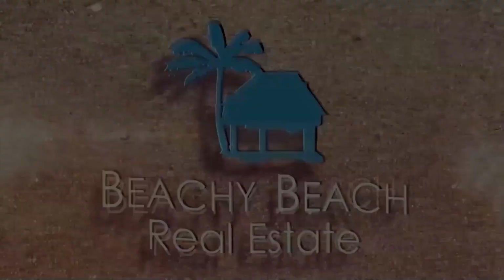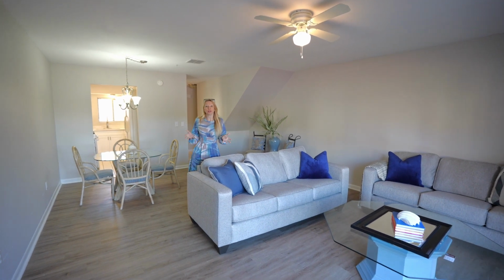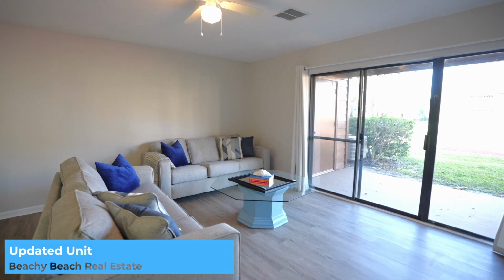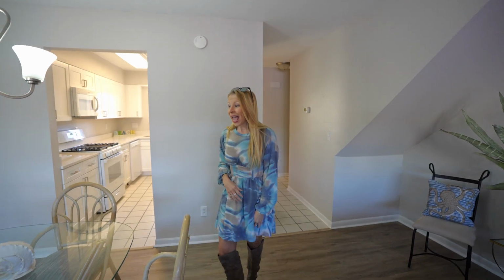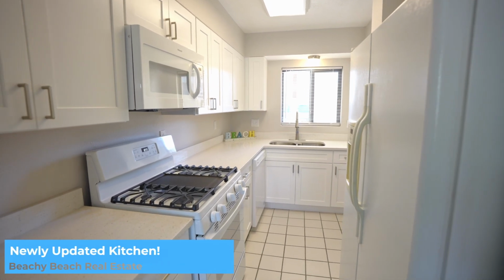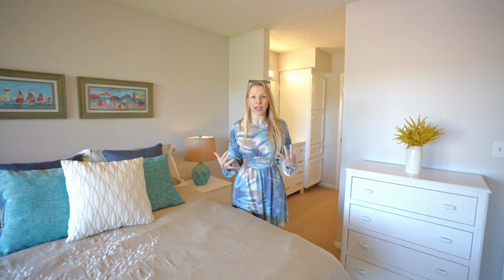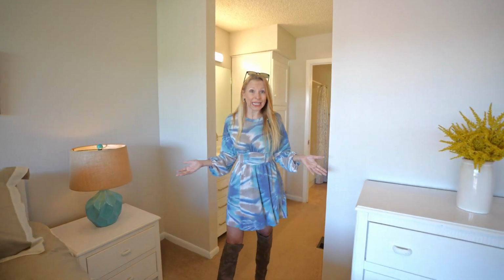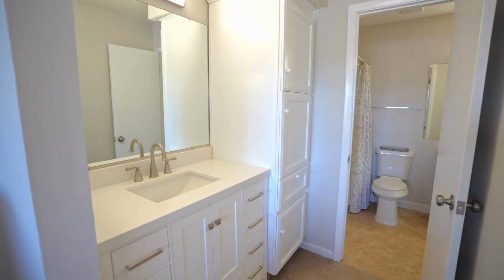Beachwalk Condo🏖️Living in Panama City Beach & Beyond!🏝️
Here is your perfect piece of paradise on the much sought after west end of Panama City Beach. This beautiful Beachwalk Condo has just been updated with all new paint, new LVP flooring in the living area, brand new couches, new kitchen cabinetry, quartz countertops, new gas range, microwave, dishwasher, and new bathroom vanities in the upstairs bathroom. This condo conveys fully furnished and is ideally located near the community walkway to the beach access and close to Pier Park, Frank Brown Park, shopping, and restaurants. This home would make a wonderful primary, secondary home or short-term vacation rental.